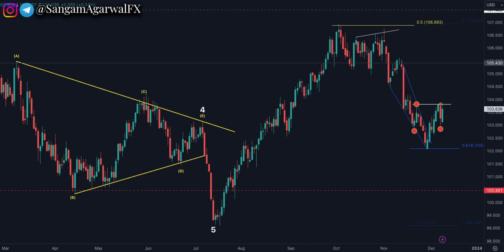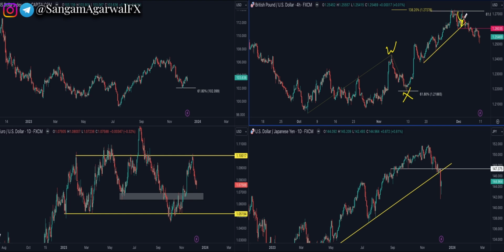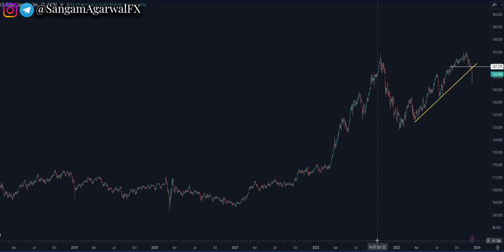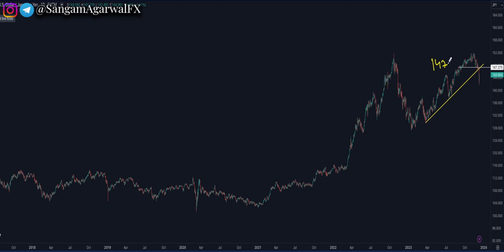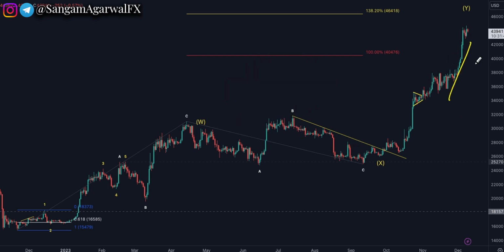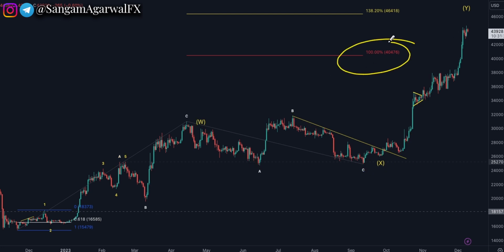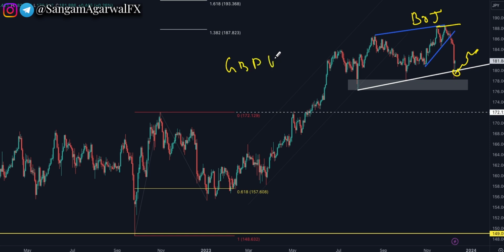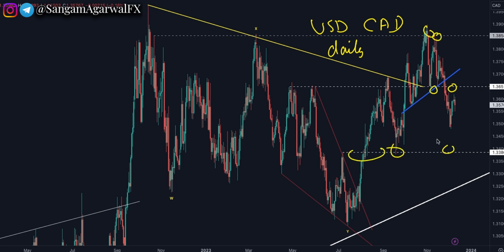Forex Technical and Macro Analysis 11 to 15 December 2023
how to trade oil, silver, dollar, sp500 on most important CPI and CPI news  this week ?

CPI, PPI
fed fomc

, fed rate cut , SangamAgarwalFX forex trading